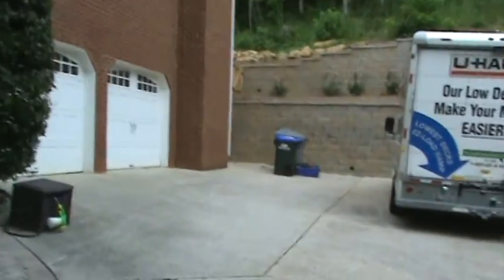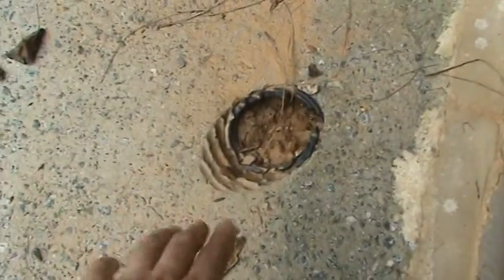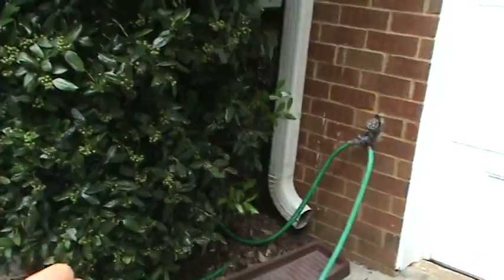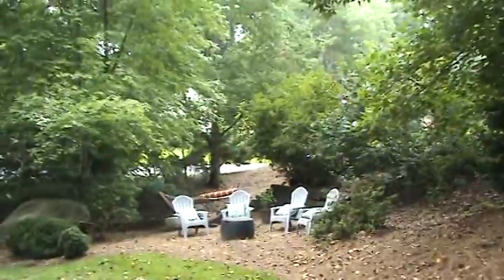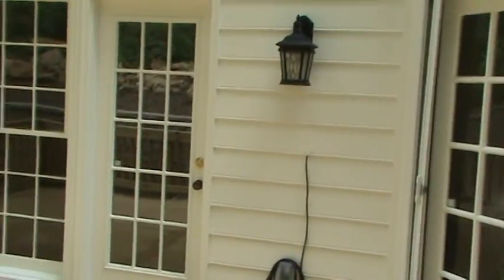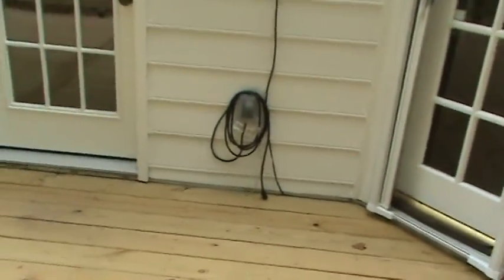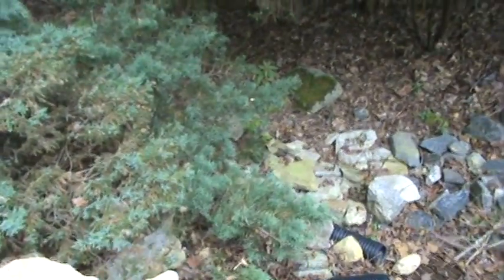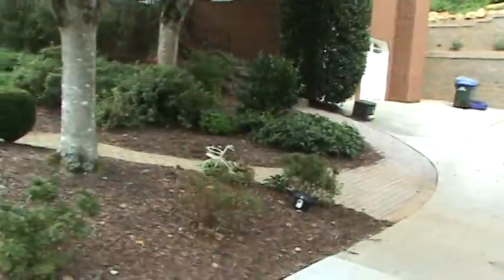HandyANDY reviews water intrusion and inspection repairs for Keller Knapp agent